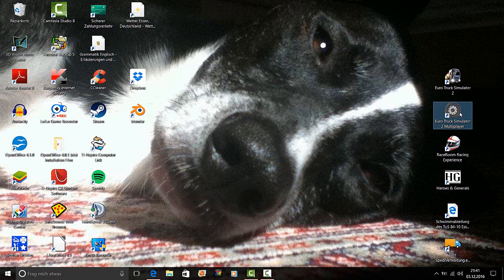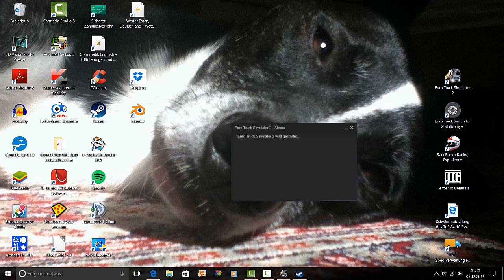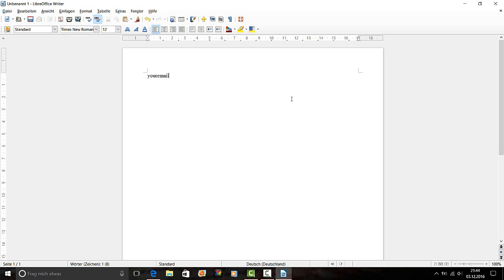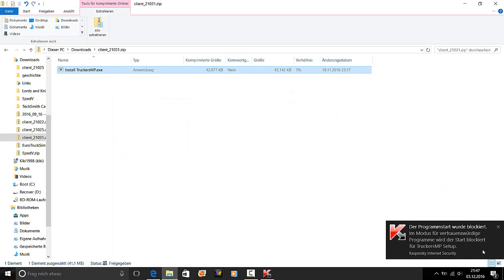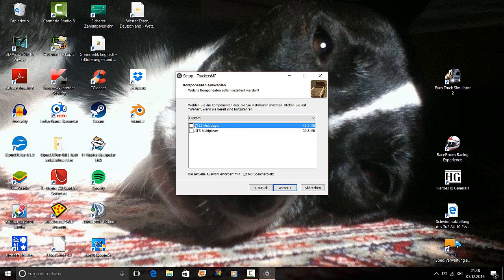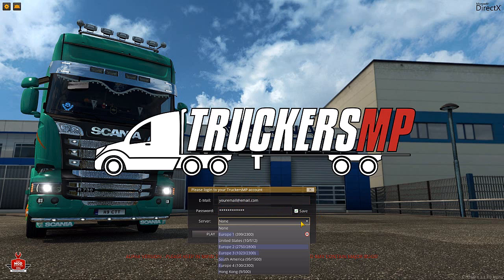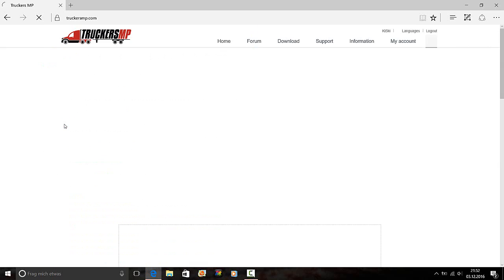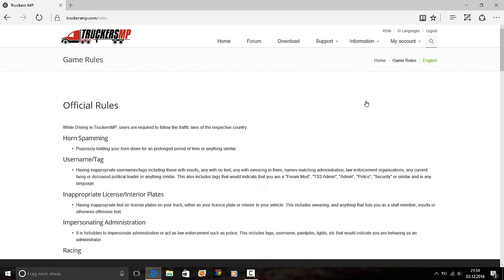Tutorial: How to download/update ETS 2 Multiplayer Mod and Truckers.fm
Tutorial: How to download/update ETS 2 Multiplayer and Truckers.fm
Hey guys,
I was pleased to make a Video of how you GET Euro Truck Simulator 2 Mulitplayer, how to UPDATE it and an INTERESTING fact of Truckers.fm. Hope I could help you.
If you have questions, just ask me:)